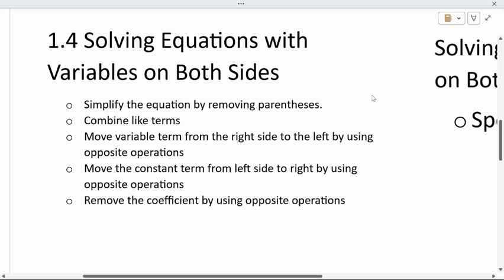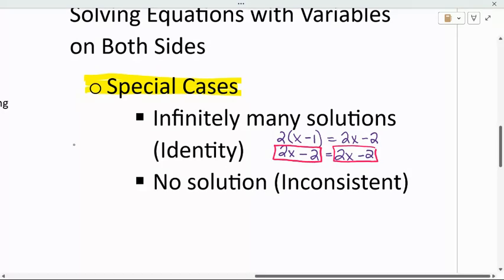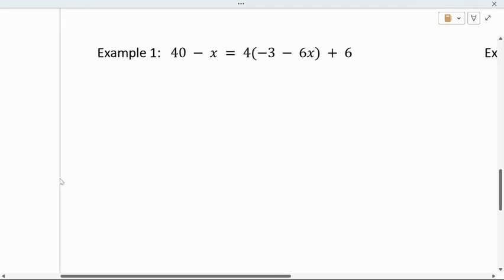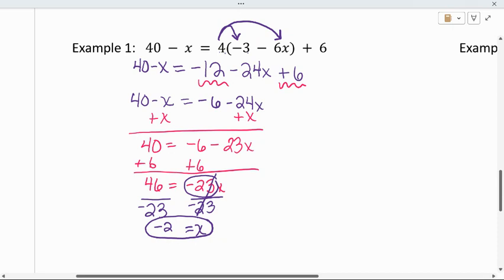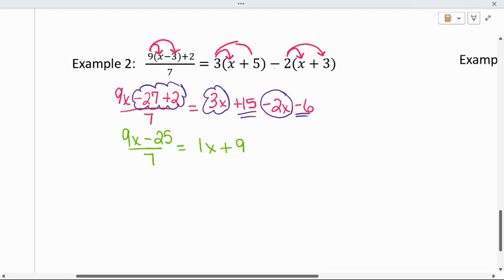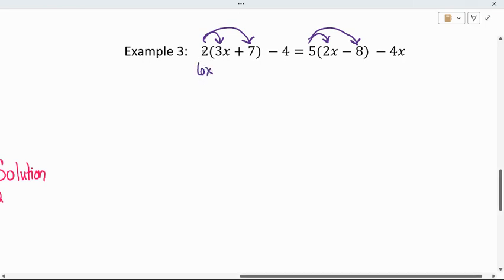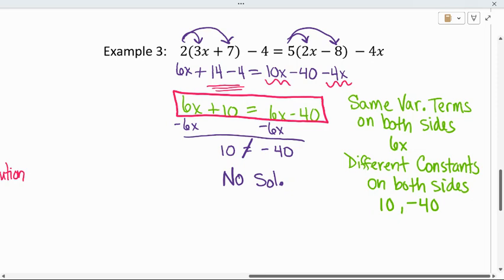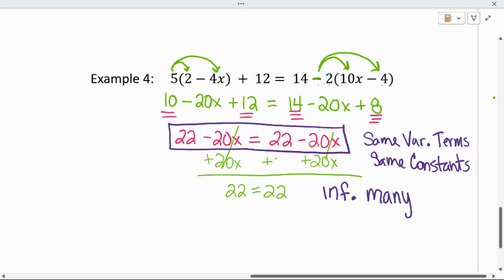Journal 1.4 Var. On Both Sides